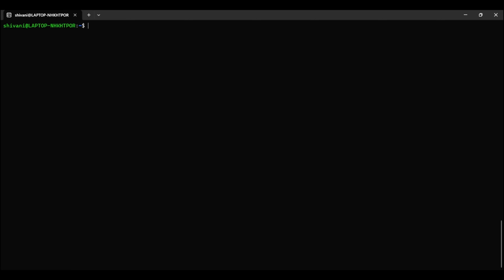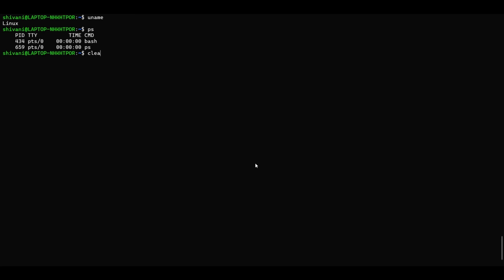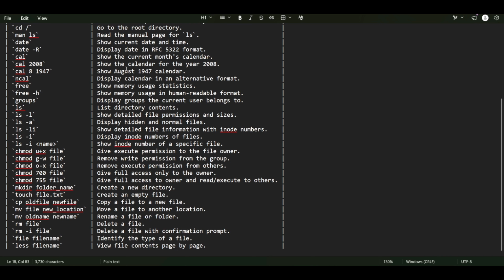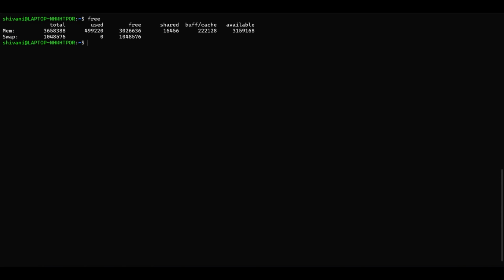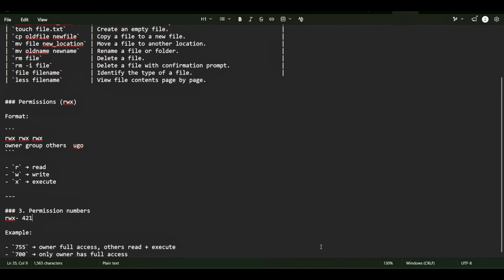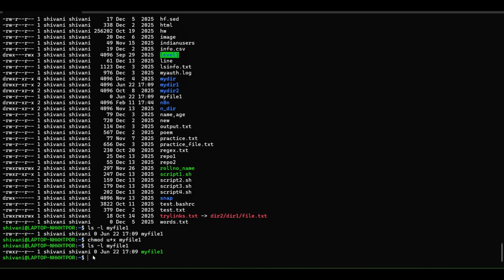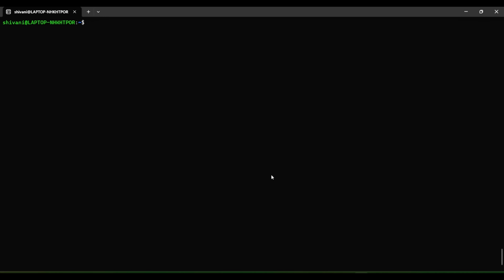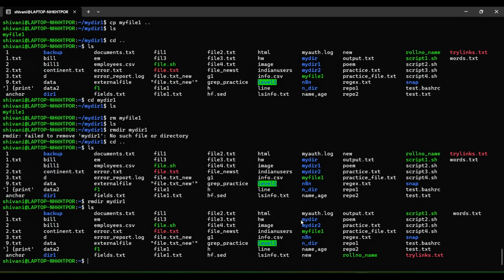Linux Command Line Tutorial for Beginners | 40+ Essential Commands with Examples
In this video, you'll learn the most important Linux command line commands every beginner should know.

Topics Covered:
✔ pwd
✔ ls, ls -a, ls -l
✔ cd commands
✔ uname
✔ ps
✔ date and calendar commands
✔ free and groups
✔ chmod permissions
✔ mkdir, touch, cp, mv
✔ rm and rm -r
✔ inode numbers
✔ file and less commands

Here are the key commands covered in this Linux tutorial with their corresponding timestamps:

Linux Commands Covered in This Tutorial:

00:00 - Introduction & Setup
00:44 - pwd (Present Working Directory)
01:05 - ls, ls -a, ls -l (Listing Files and Directories)
01:31 - uname (System Information)
01:45 - ps (Process Status)
01:56 - Clear Screen
02:10 - cd (Change Directory)
02:52 - man (Manual Pages)
03:19 - date, cal, ncal (Date and Calendar)
04:33 - free (Memory Statistics)
04:51 - mkdir (Create Directory)
05:06 - file (Check File Type)
05:13 - touch (Create File)
05:43 - chmod (File Permissions)
08:46 - mv (Move/Rename Files and Directories)
09:25 - cp (Copy Files and Directories)
10:13 - rm (Remove/Delete Files and Directories)